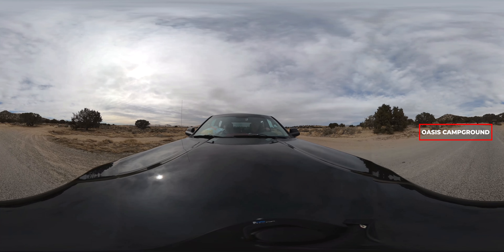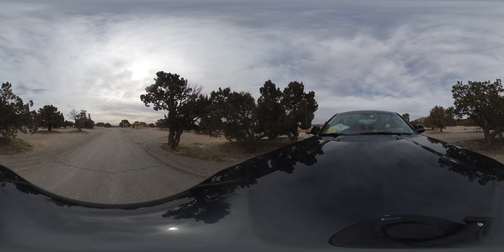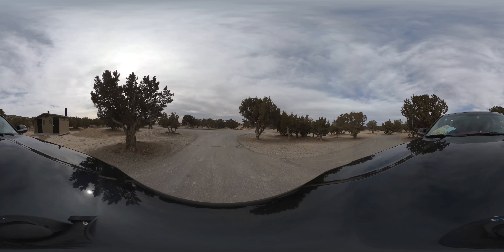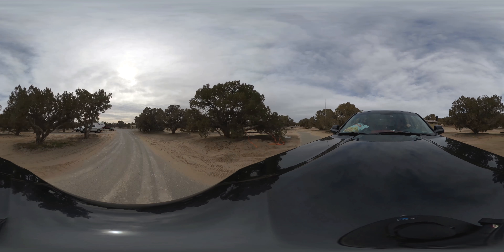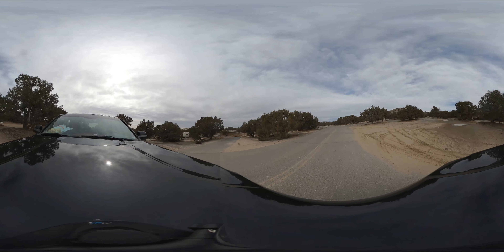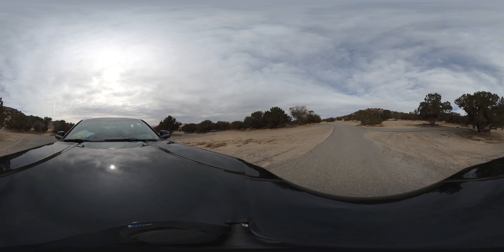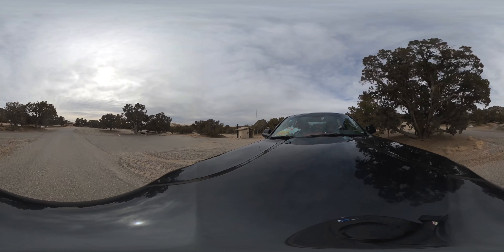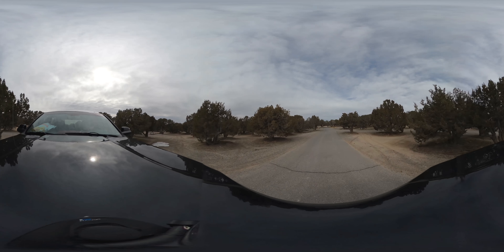Oasis Campground Little Sahara virtual reality driving tour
If you like Virtual Reality then grab your oculous or whatever you have and join me on a driving tour of the Oasis Campground at Little Sahara.  It's only 30 miles west of the City of Nephi in Utah.

-Video Description -

-Chapters -

-Filming Information -
Filmed Using:
Samsung Galaxy Note 20 Ultra with DJI Osmo 3 Mobile Gimbal